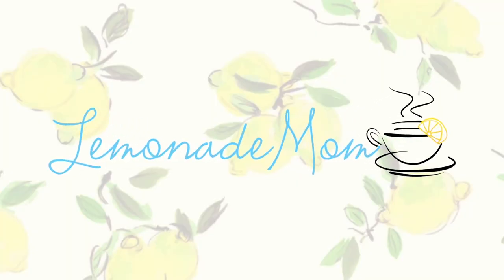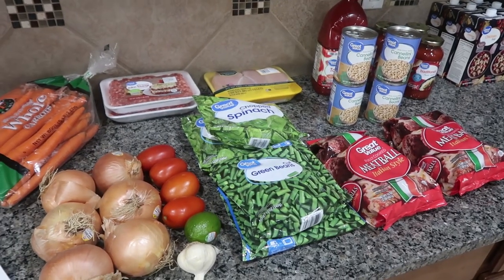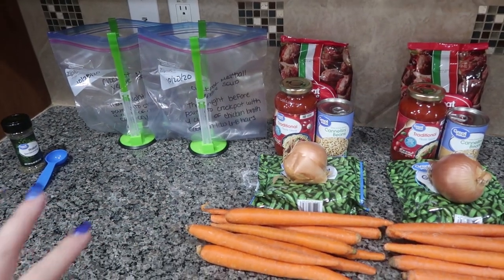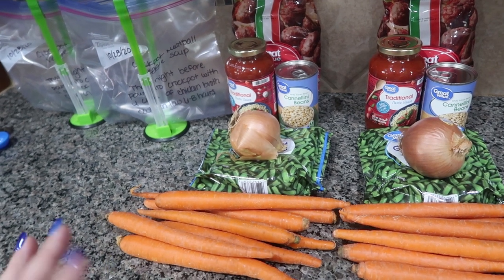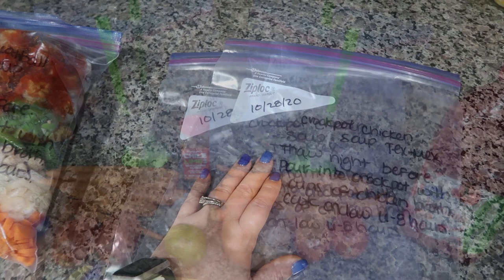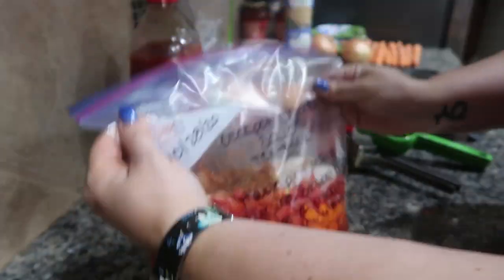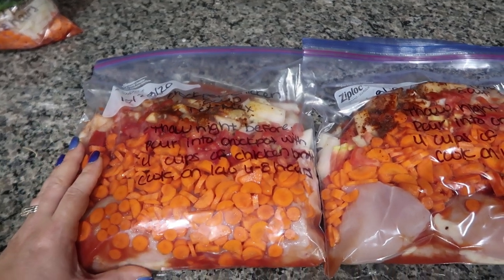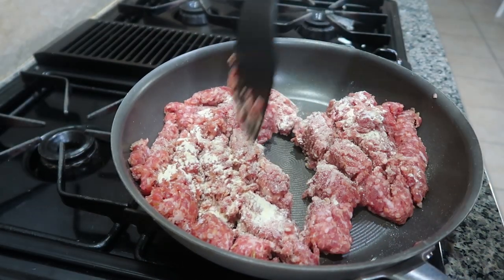BUDGET FRIENDLY CROCKPOT FREEZER MEALS | FREEZER MEAL GROCERY HAUL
Hey guys! Today I am sharing some Budget Friendly CrockPot Freezer Meals along with the Freezer Meal Grocery Haul. I paid just $60 to create 6 meals that will makes 6 servings or more. These are super easy crockpot freezer meals that are just dump and go the day you make them!

Crock Pot Meatball Veggie Soup
8 medium sized carrots, peeled & sliced
12 oz bag frozen chopped green beans
1 medium yellow onion, diced
15 oz can white kidney beans, rinsed & drained
24 oz jar pasta sauce
2 lb bag frozen meatballs
1 Tbsp Italian seasoning
4 cups chicken broth (not needed until day of cooking)

Label your freezer bag. Prep all your ingredients. Add all ingredients except chicken broth to your freezer bag. Remove as much air as possible from freezer bag.
The night before cooking, move frozen bag to your fridge to thaw overnight. The morning of cooking, pour contents into your crock pot and add chicken broth. Cook on low for 6-8 hours.

Crock Pot Chicken Soup
5 medium sized carrots, peeled & sliced
1 medium yellow onion, diced
2 roma tomatoes, chopped
1 cup tomato juice
2 cloves garlic, minced
1 Tbsp chili lime seasoning
1 lb boneless, skinless chicken breast
4 cups of chicken broth (not needed until day of cooking)

The night before cooking, move frozen bag to your fridge to thaw overnight. The morning of cooking, pour contents into your crock pot and add chicken broth. Cook on low for 6-8 hours. Take chicken out and shred then return to crock pot.

Crock Pot Sausage Spinach Tomato Soup
4 medium sized carrots, peeled & sliced
1 medium onion, diced
15 oz can of white kidney beans, drained & rinsed
12 oz bag of frozen chopped spinach
24 oz jar of pasta sauce
1 lb ground sausage
1 Tbsp 21 Seasoning Salute
4 cups chicken broth (not needed until day of cooking)

Label your freezer bag. Cook your ground sausage and set aside. Prep all other ingredients. Add all ingredients to your freezer bag. Remove as much air as possible from the freezer bag.
The night before cooking, thaw in fridge overnight. The morning of cooking, pour contents into your crock pot and add chicken broth. Cook on low for 6-8 hours.